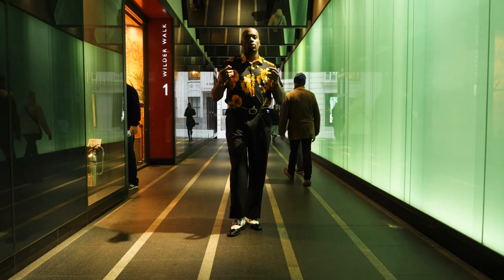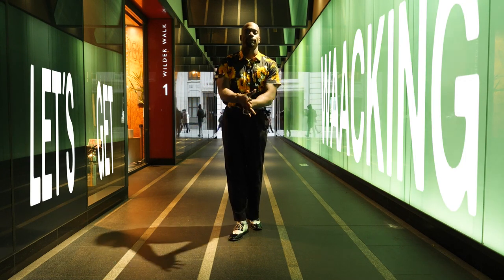Learn to Dance Waacking #1 | Bagsy | Arm Drills to Show The Music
Learn how to dance the style Waacking and Punking with an easy to follow, entertaining and fun lesson with tons of skills and drills for you to try.

Waacking 101 Basics: Show The Music
Inspired by Tyrone 'The Bone' Proctor

In This Waacking/Whacking Lesson you will get:
Introduction to the lesson                [ 0:43]
Short demonstration                         [ 2:10]
A lesson breakdown                          [ 2:40]
How to Freestyle                                [ 5:00]
Unique dance hints and tips             [ 5:15]
Further knowledge on the dance     [ 7:18]

Music featured in video:
1. Love Is Really My Game - Brainstorm
2. O Saiyyan - Ajay-Atul & Roop Kumar Rathod
3. Genesis - Justice

Videography: @rennstudios
Graphics design: @flip_creative

For Online Lessons, Workshops, Video Tutorials and more.

"Waacking/Whacking & Punking is a club dance from the late 70's in LA. There are many pioneers so it is important to learn from as many different teachers regarding; vocabulary, technique, philosophy and history. Here are some names for you to check out: Ana 'Lollipop' Sanchez, Viktor Manuel, Shabba Doo, Dallas Ziegler, Archie Burnett, Tyrone Proctor, Princess Lockeroo, Toni Basil, Brian Green and Kumari Suraj to name a few."

I am a UK National and International Dance Champion in the styles of Waacking, Locking and House Dance. Teaching, performing and hosting events globally since 2015.